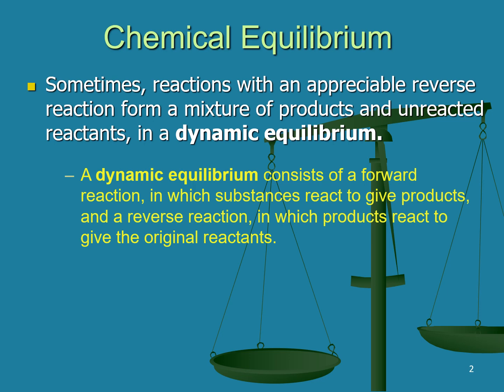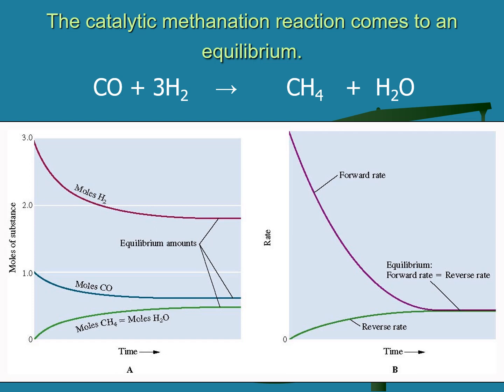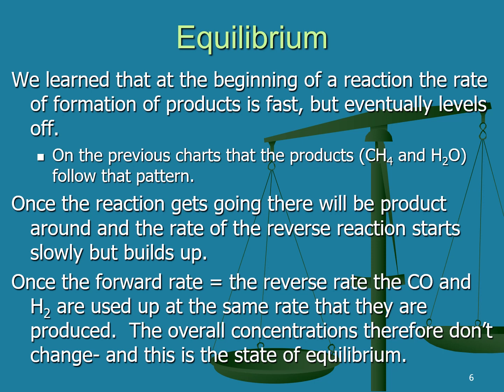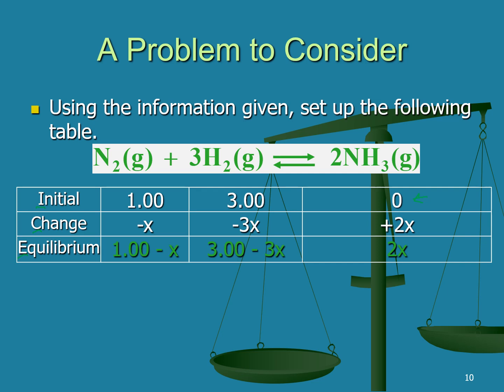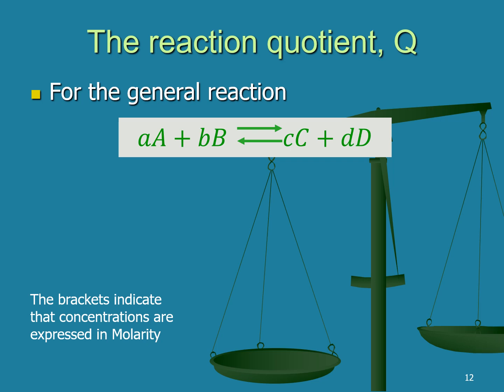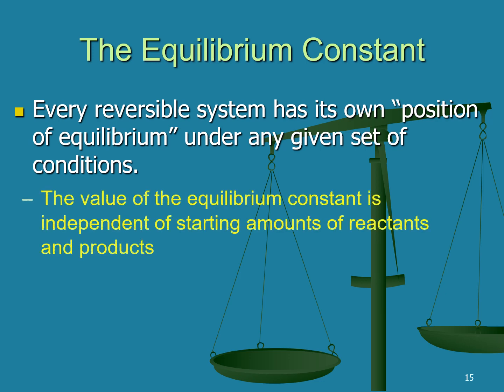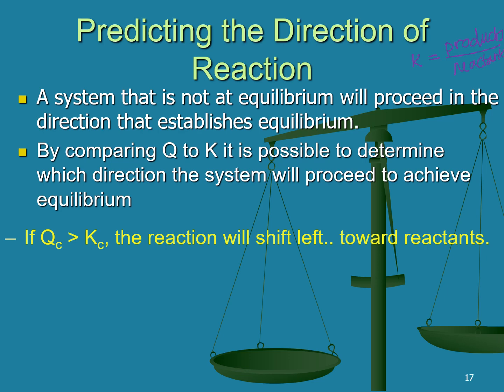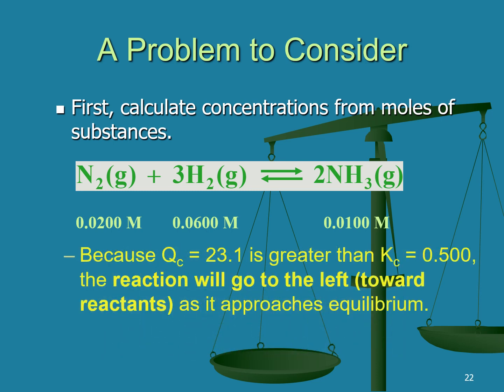Chapter 13 OSTX power point slides 1 22